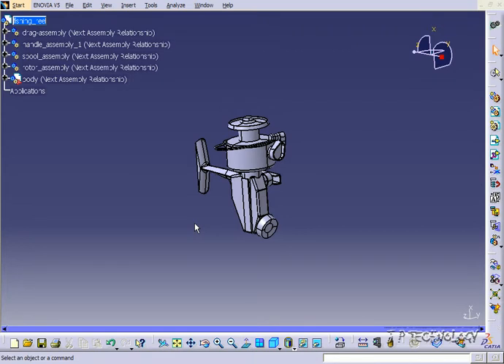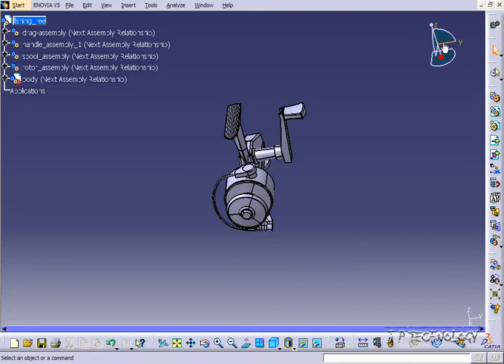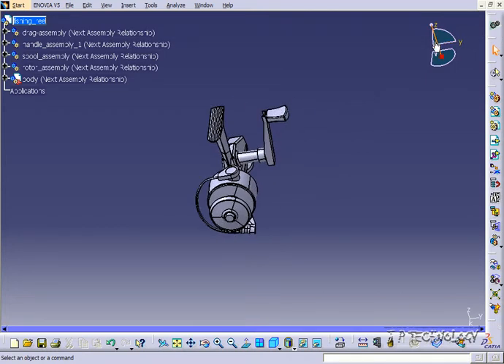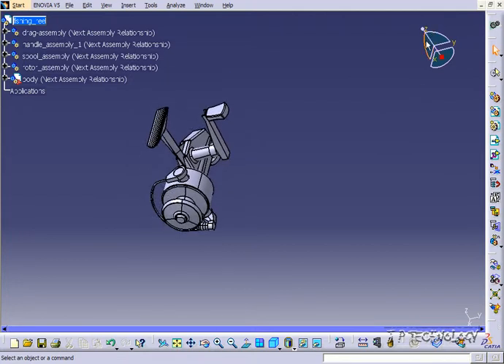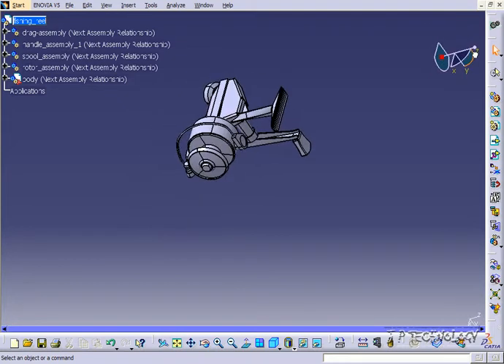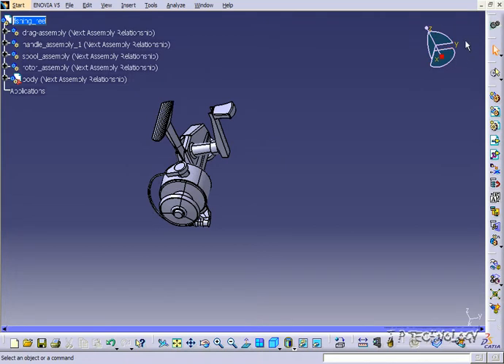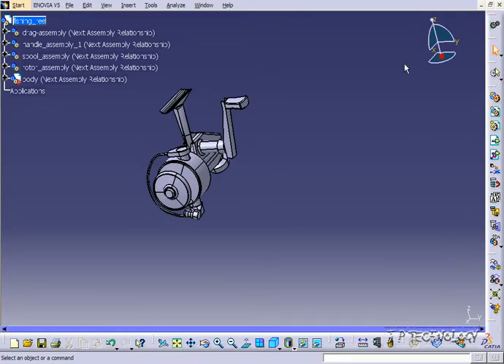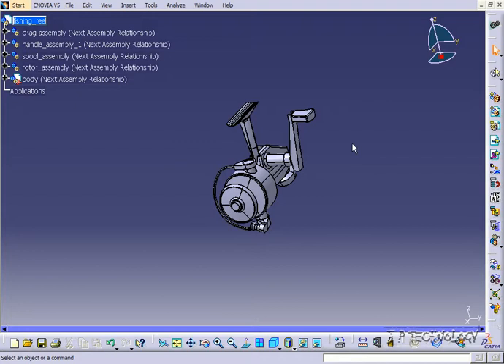09 Compass Views